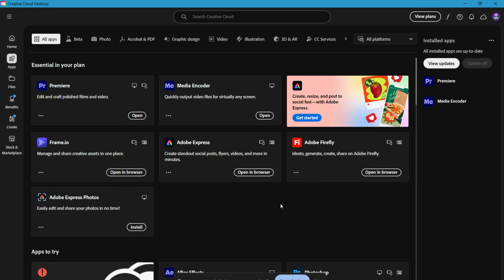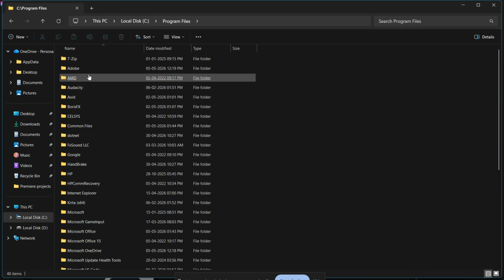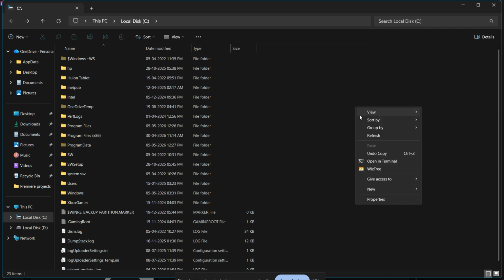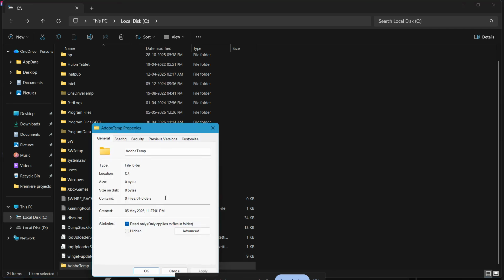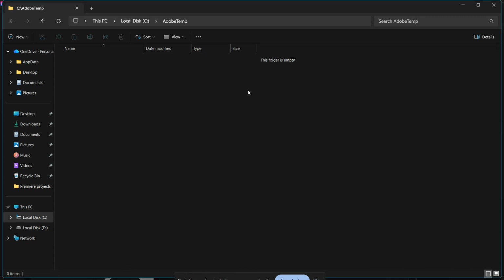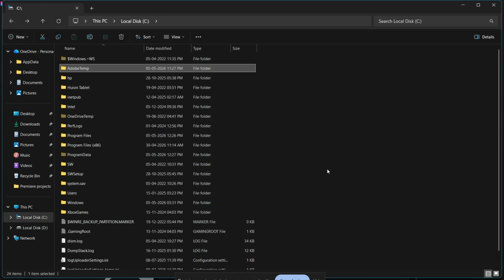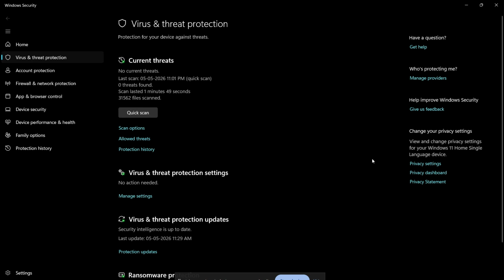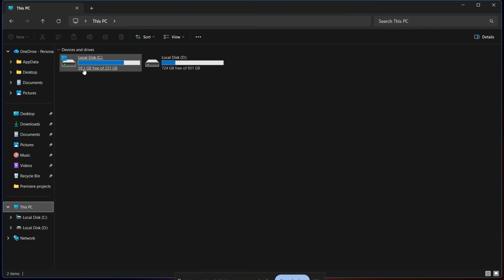Premiere Pro Error 127 (Easy Fix Guide)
Learn how to fix Adobe Premiere Pro Error 127 with simple step-by-step troubleshooting. This guide covers adobeTemp permissions, antivirus conflicts, temporary file cleanup, and disk space checks to help you complete installation successfully.

🕚Timestamps:
0:00 Intro
0:14 What Premiere Pro Error 127 Means
0:31 Fix adobeTemp Permissions
1:12 Clear Temporary Files
1:29 Disable Antivirus Software
1:48 Check Disk Space
2:06 Final Recap
2:23 Outro

✍️What You'll Learn In This Video:
• How To Fix Adobe Premiere Pro Error 127
• How To Set adobeTemp Folder Permissions
• How To Clear Temporary Installation Files
• How To Disable Antivirus Conflicts Safely
• How To Check Free Disk Space For Adobe Installers
• How To Troubleshoot Installation Extraction Errors

💡Pro Tips:
• Make sure the folder is named exactly adobeTemp
• Run the installer as an administrator if needed
• Re-enable antivirus protection after testing
• Restart your computer before trying again if the error persists
• Keep at least several GB of free space on your system drive